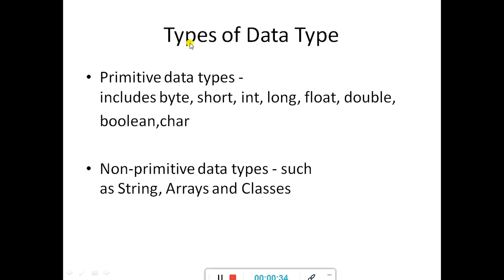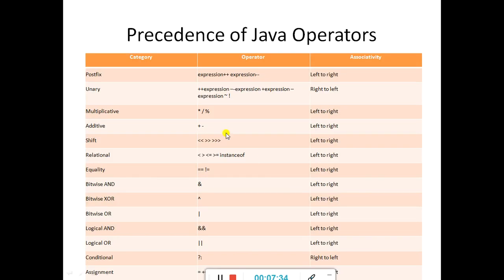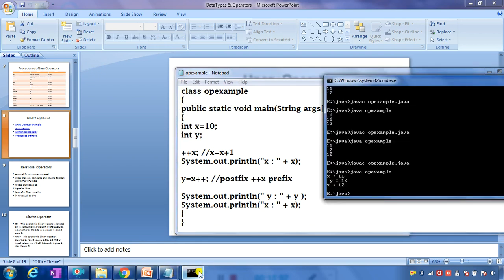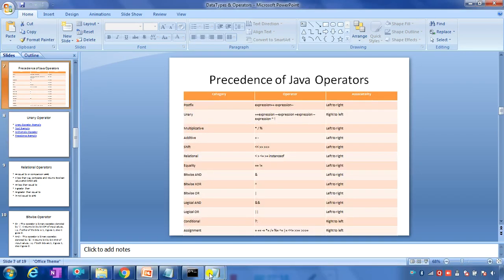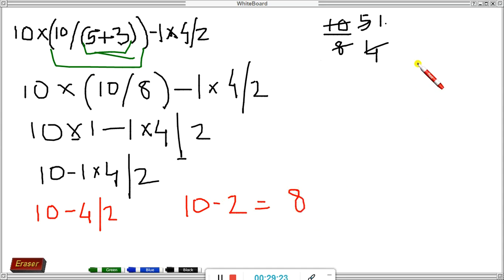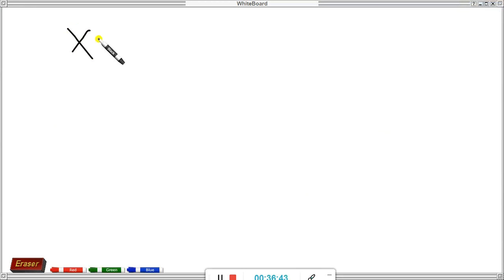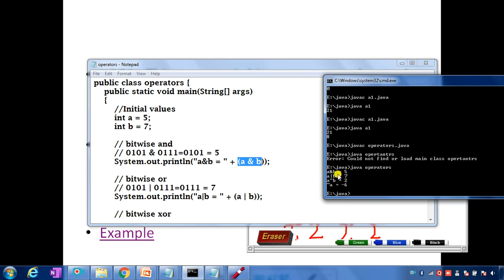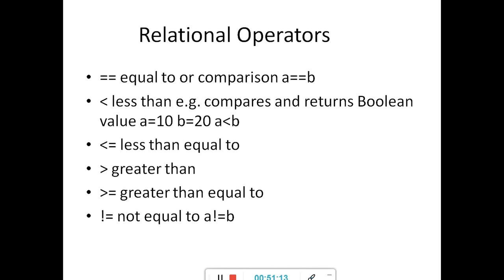Data Types Operators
Class IX and X Java
Introduction to Data types and operators